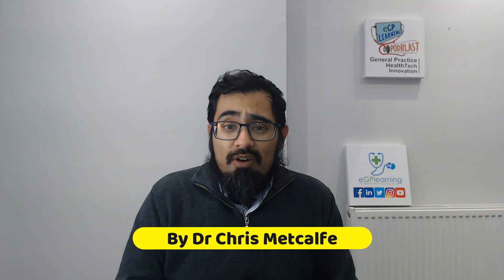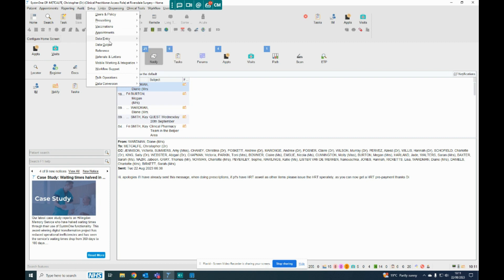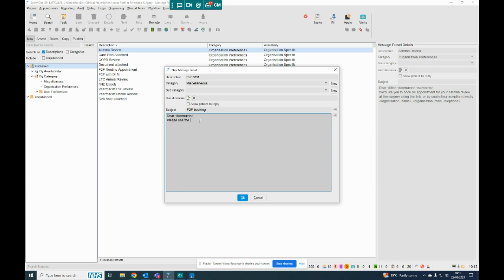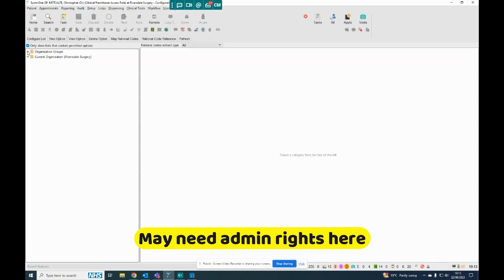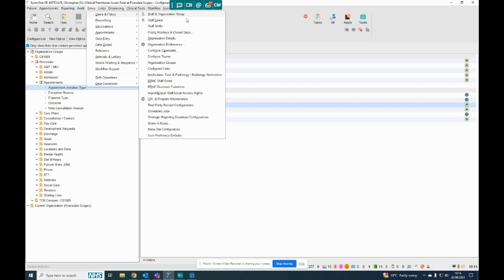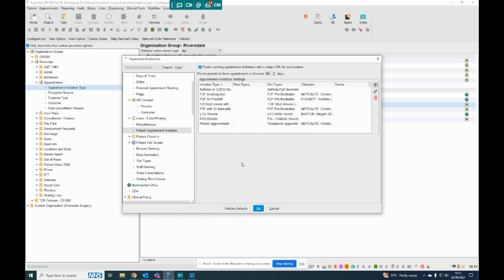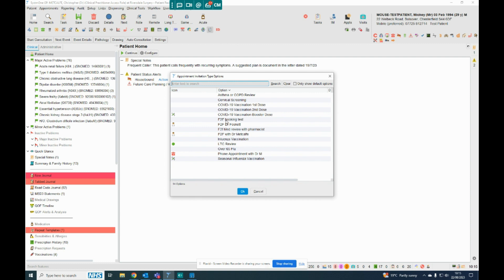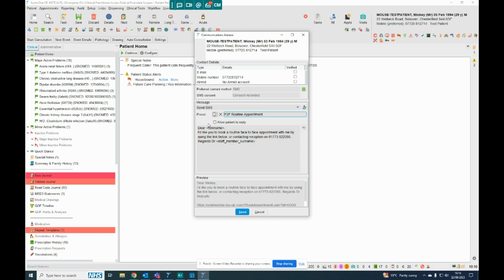Individual booking links in TPP SystmOne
How to create individual booking links for clinics in TPP SystmOne by Dr Chris Metcalfe of  Riversdale Surgery.

00:00 Intro and prep
00:45 Intro by Dr Chris Metcalfe
01:07 Step 1
02:35 Step 2
03:30 Step 3
04:28 Step 4
05:32 Other uses
06:00 Other resources